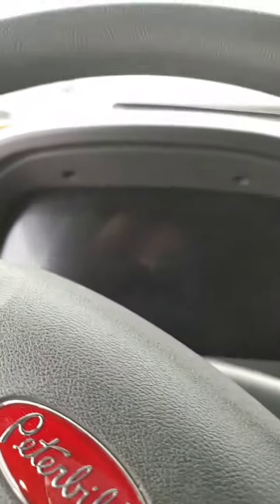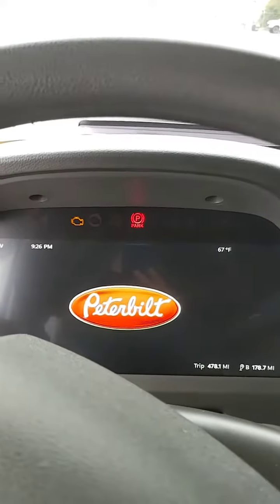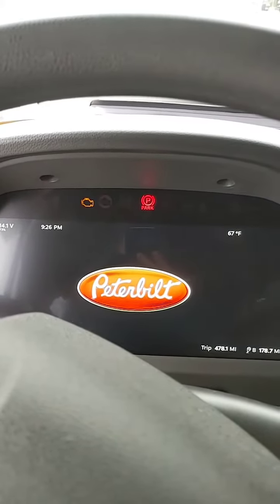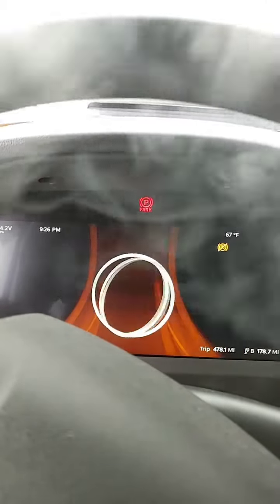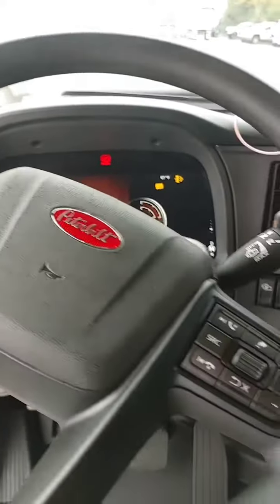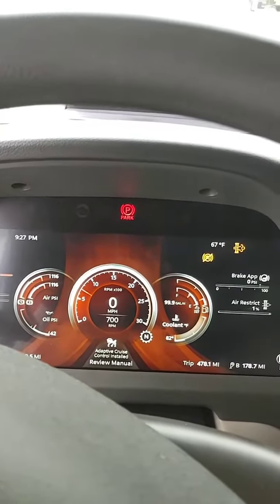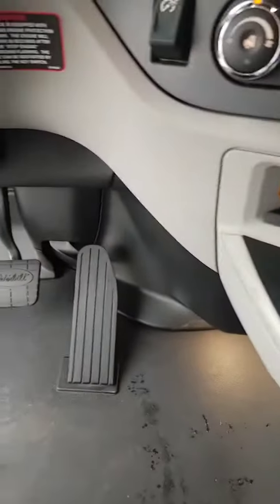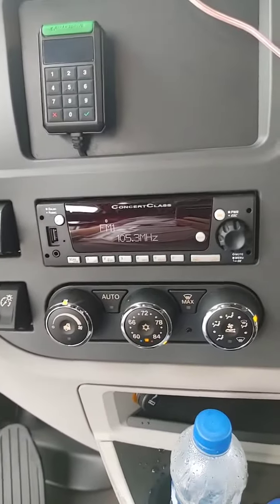Peterbilt 579 Digital Display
Introducing ourselves, and giving a quick tour of the  new 2022 Peterbilt 579 digital display!